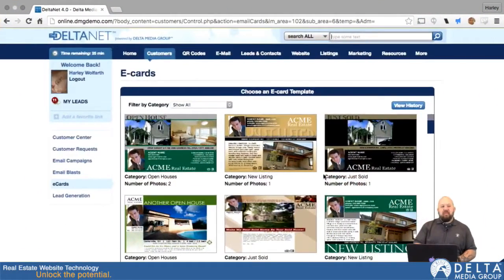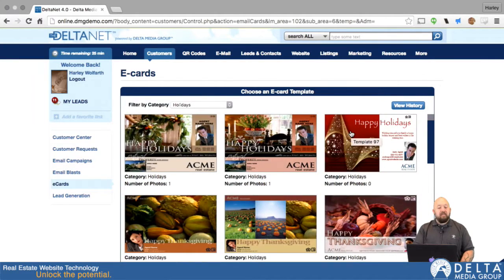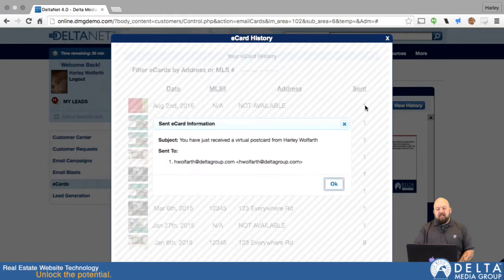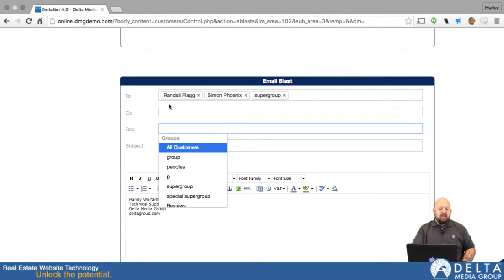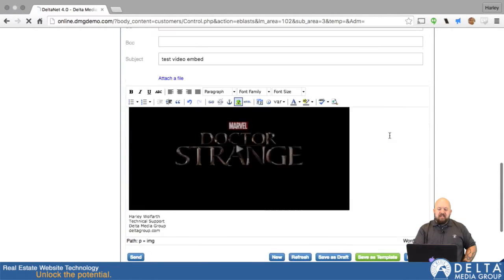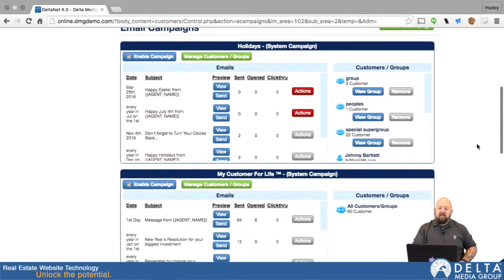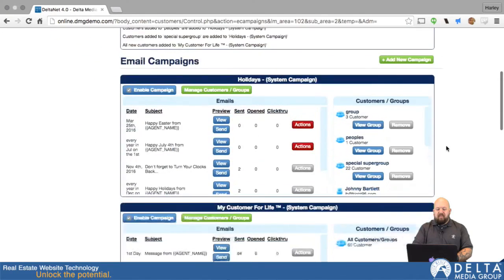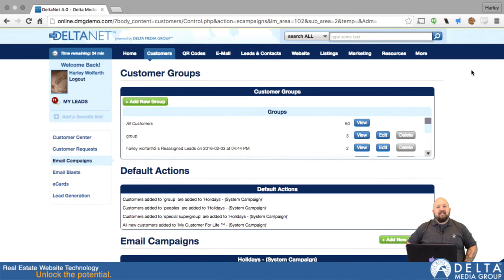Tech Tuesday's Live Training - CRM Marketing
This Tech Tuesday's Live Training on August 2nd will feature the topic of CRM. During the live video Sales Associates will hear to to use the CRM (Customer Relationship Management) system for email marketing. Topics covered will include Email Blasts, E-Cards, Email Campaigns, etc.